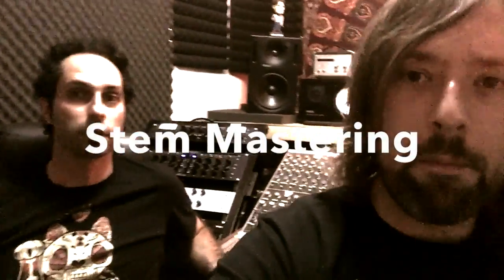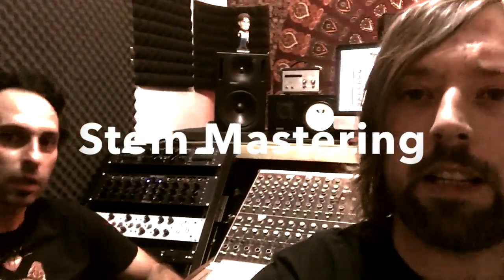Stem Mastering @ the Cabin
A look into the process of Mastering Audio using Stems, from Jake & Nick @ the Cabin Mastering Studios, Melbourne Australia